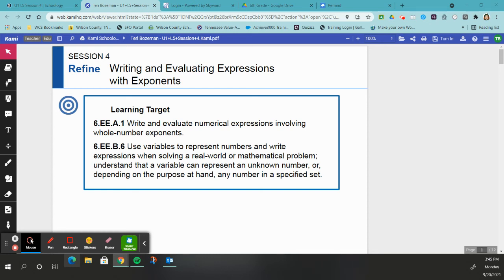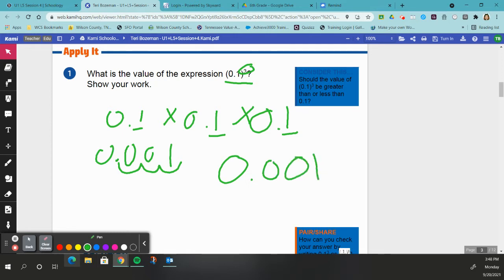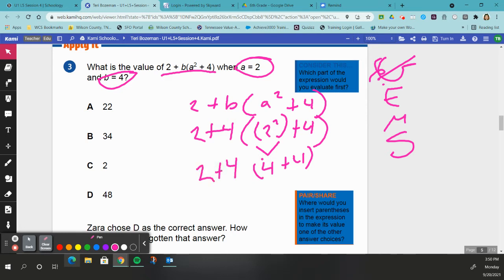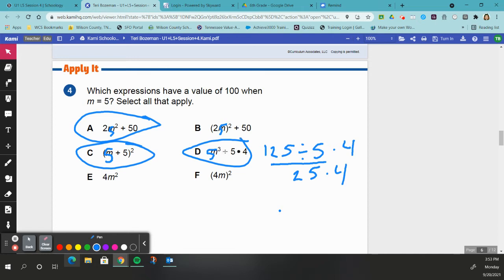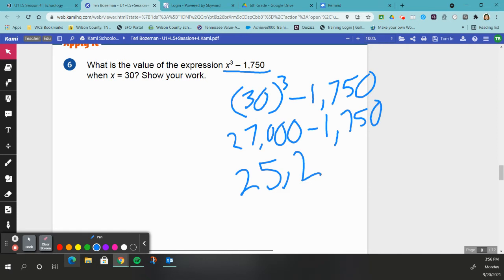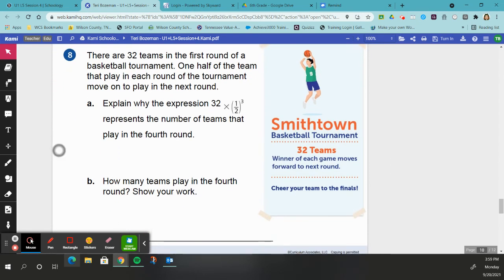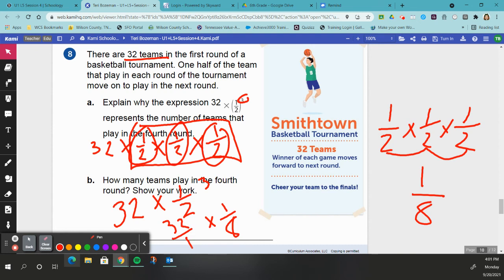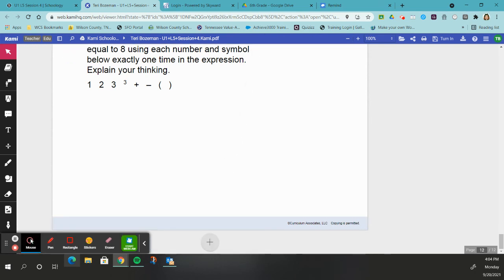U1 L5 Session 4